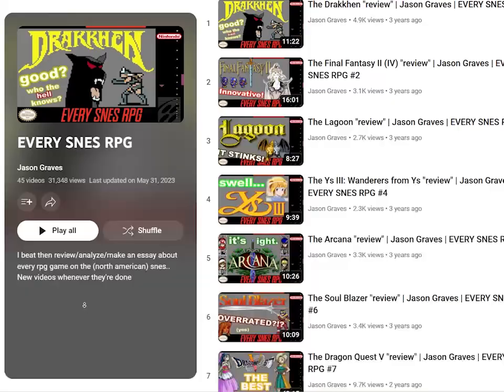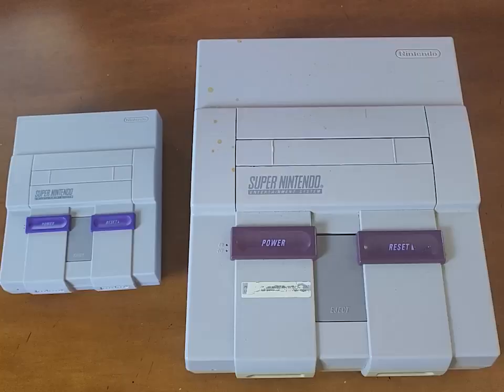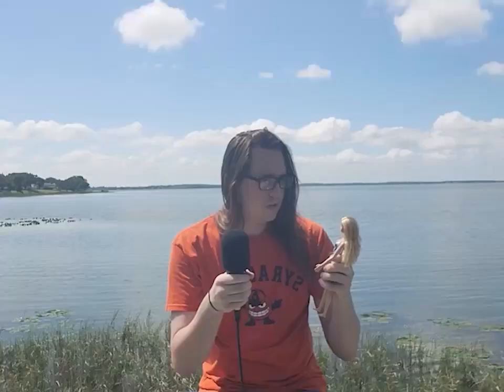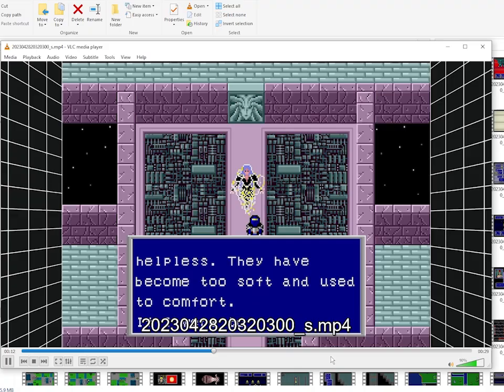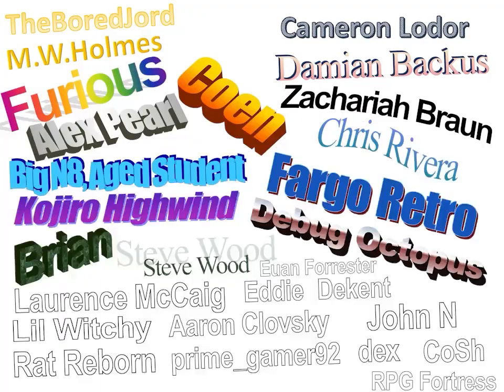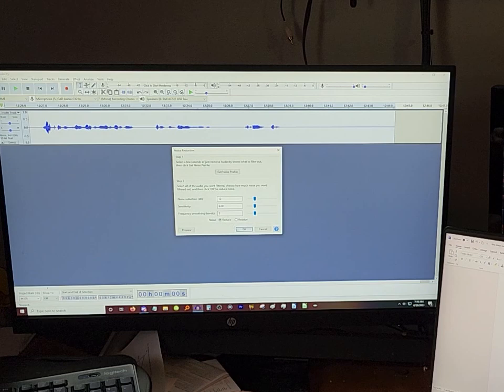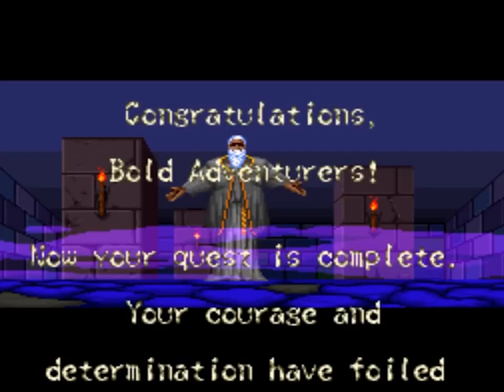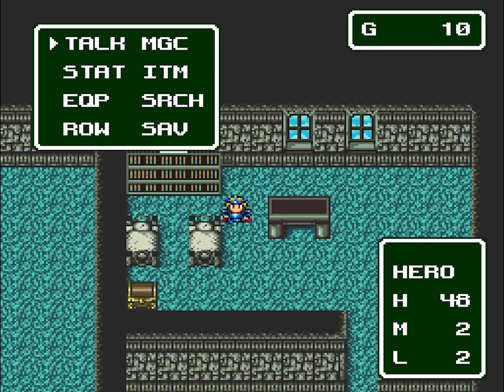How to review games on youtube! RPG Maker Super Dante "review" | Every SNES RPG #45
The most self indulgent man on YouTube talks about himself for 46 minutes! Yaaaaaay